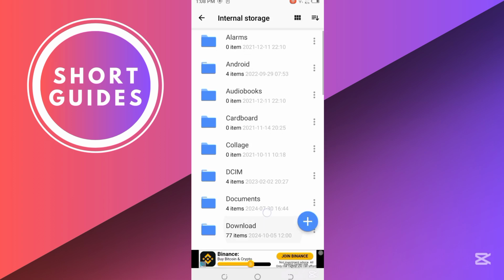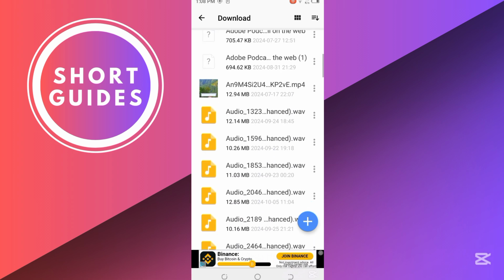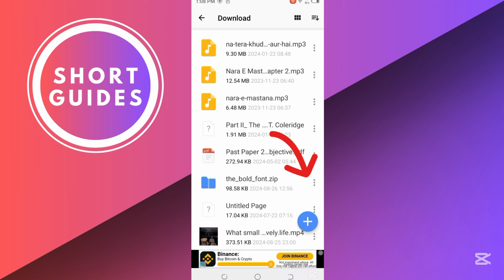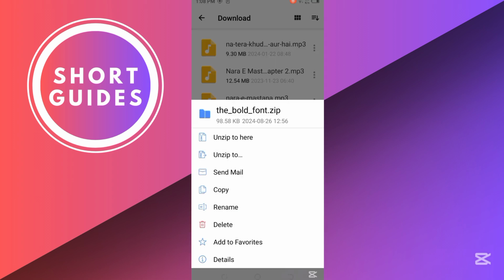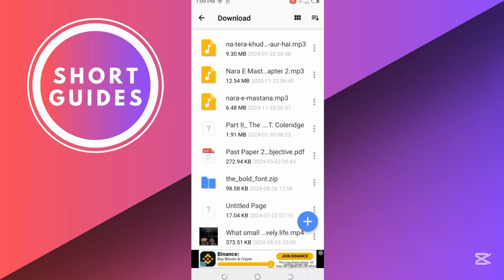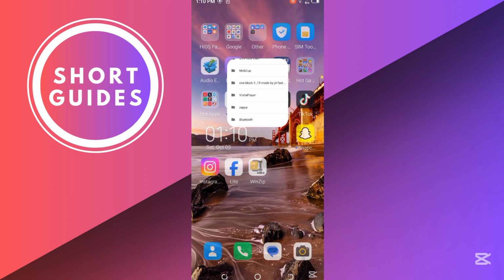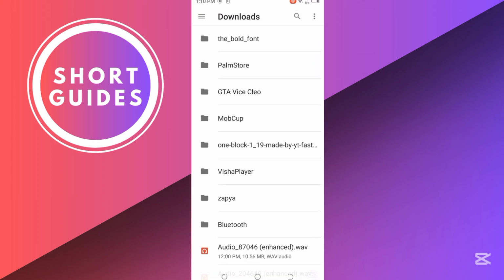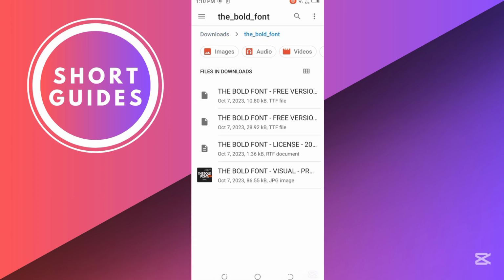How To Unzip a File On Android - Verified Guide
In this video, we’ll guide you on How to Unzip a File on Android. If you've downloaded a compressed file and need to access its contents, we’ll show you the easiest ways to unzip files directly on your Android device. Whether you're using built-in file management tools or third-party apps, this tutorial will walk you through step by step on how to extract ZIP, RAR, and other compressed file types quickly and efficiently.

We won't bother you with notifications and it would help us a lot!